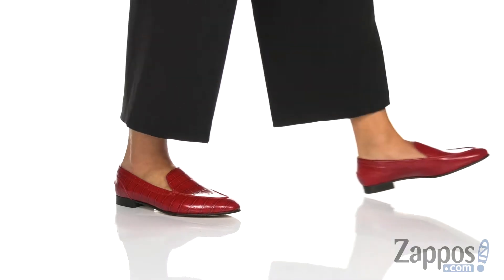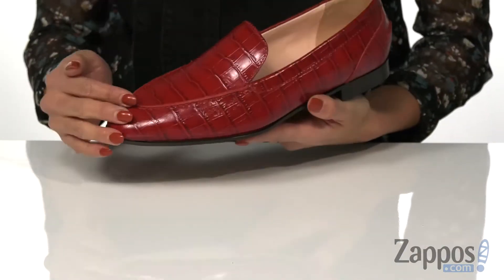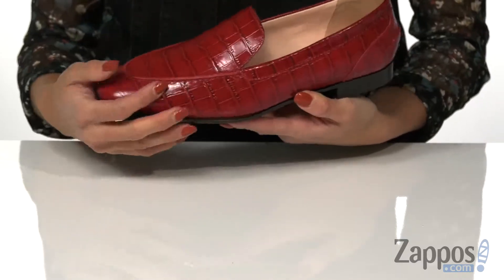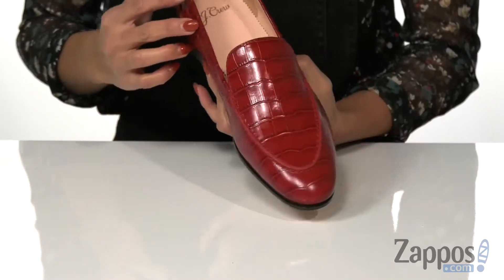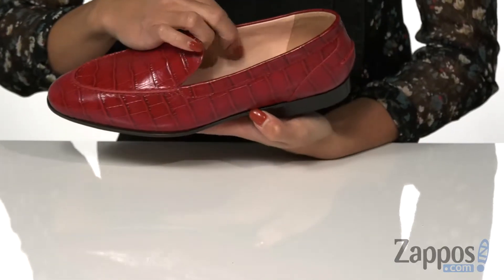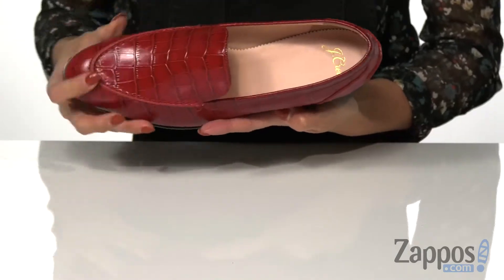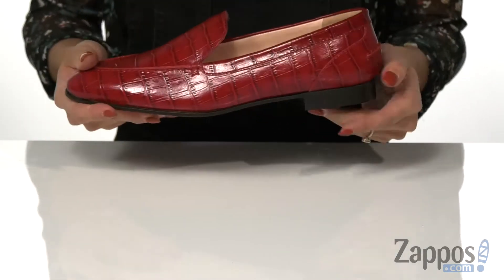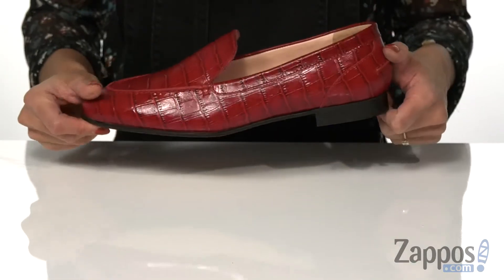J.Crew Croc No Tab Academy Loafer SKU: 9323658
The croco-embossed leather upper of the J.Crew&reg; Croc No Tab Academy Loafer is perfect for updating your work look this season.
Slip-on wear.
Leather lining with cushioned footbed.
Low stacked heel.
Synthetic outsole.
Imported.